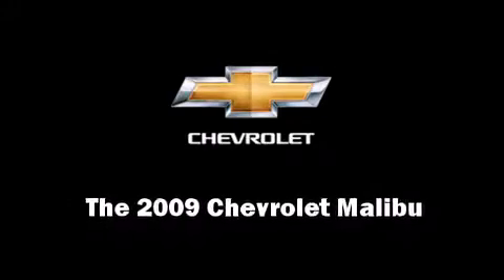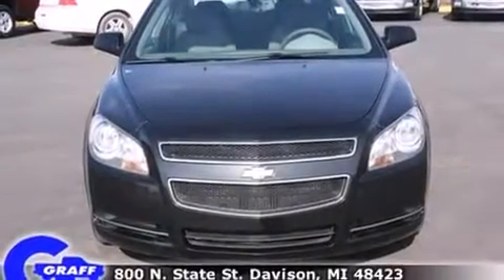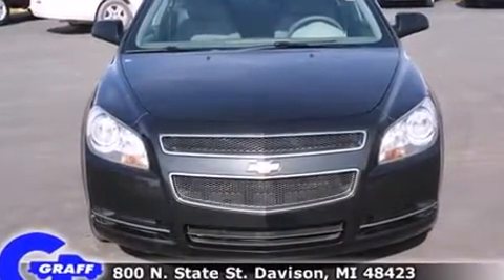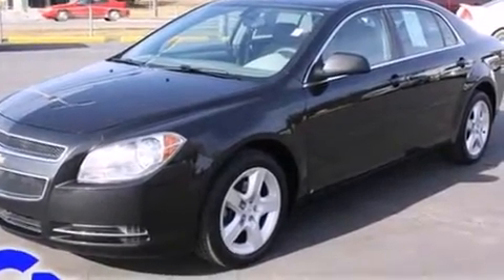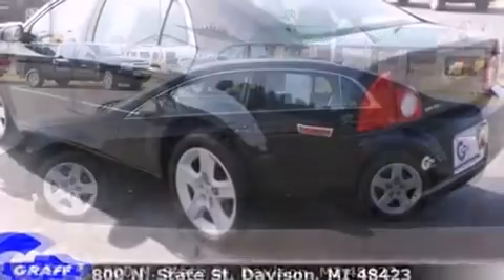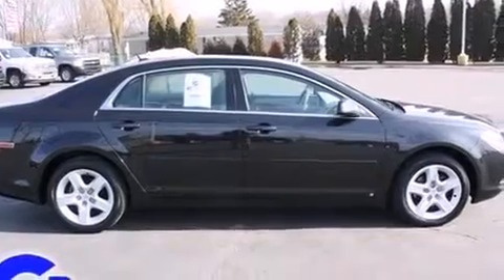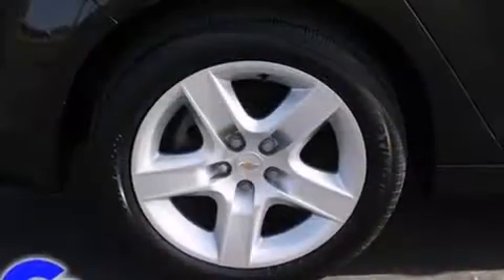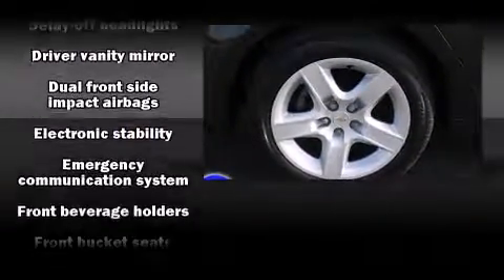2009 Chevrolet Malibu near Dearborn, Michigan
You're looking at our 2009 Malibu LS with about 70K miles, powered by a 2. This 2009 Malibu is located near Dearborn, Michigan.  4L I-4 cyl engine.  Some of the key features include: abs brakes, am/fm radio and cd player.  The black granite metallic exterior combined with the titanium cloth interior makes for a great look.  Some of the additional features on this Sedan are the: speed control and power windows.  Our certified vehicles such as this Malibu come with a five day/150 exchange policy.  This 2009 Malibu is a one owner Sedan as reported by an AutoCheck Report.  An AutoCheck Report is available upon request.
    Hank Graff Chevrolet Davison
    Address:
    800 N. State St.